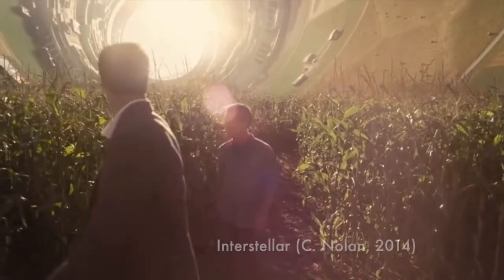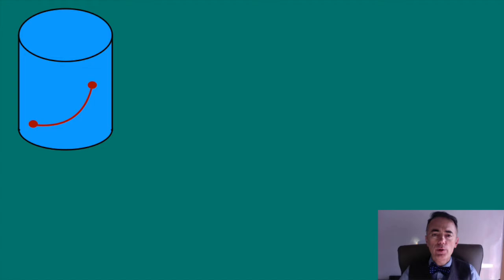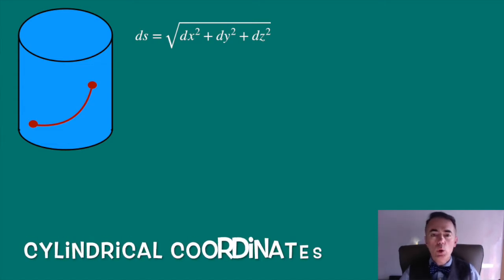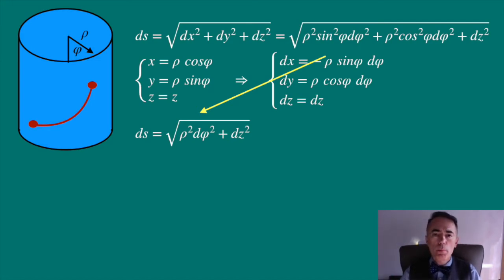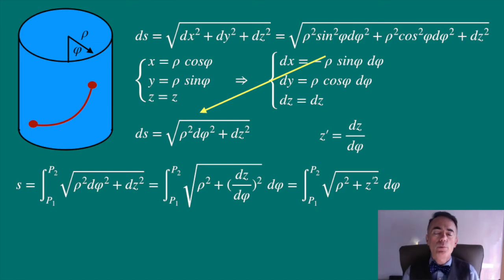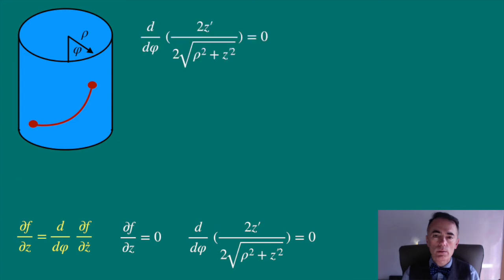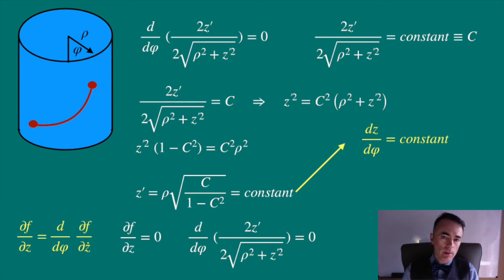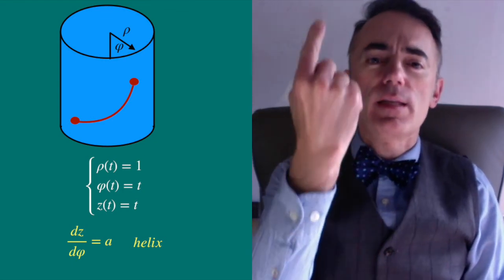CLASSICAL MECHANICS. Applications of Euler's equations